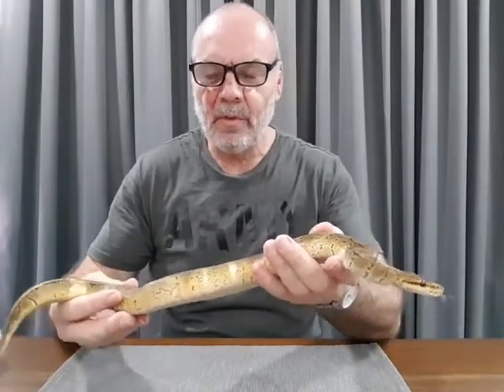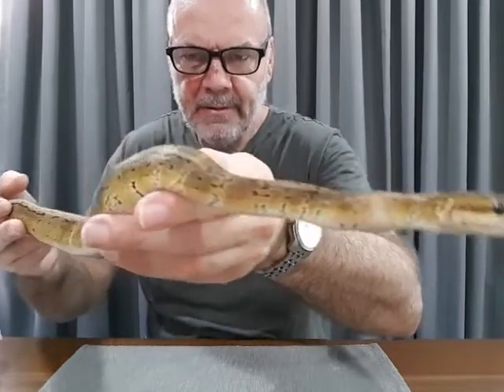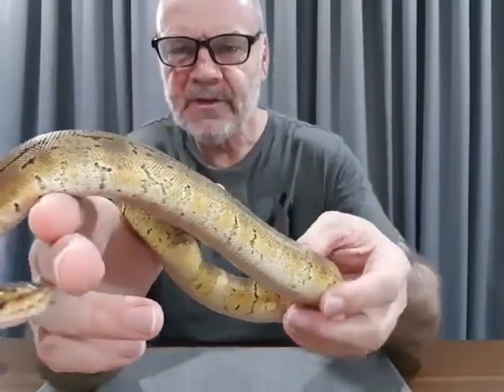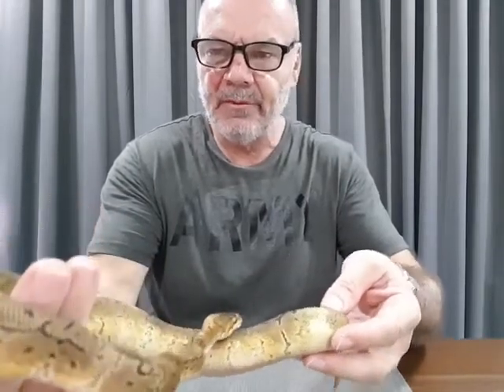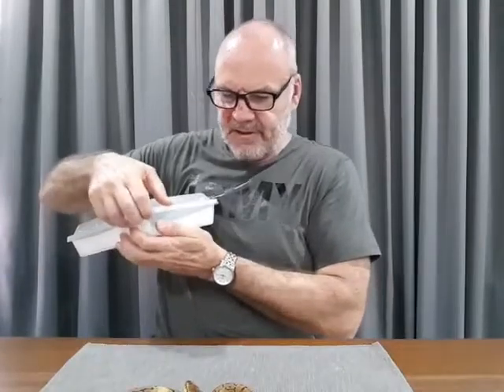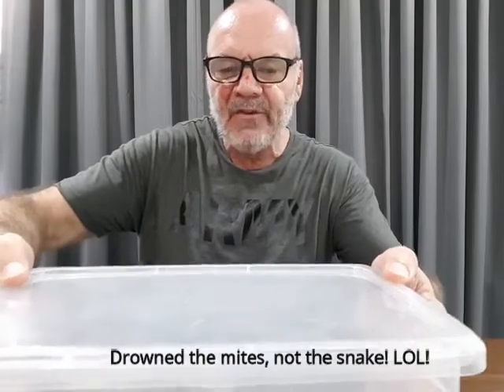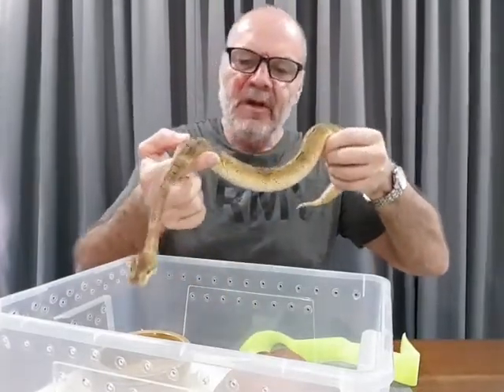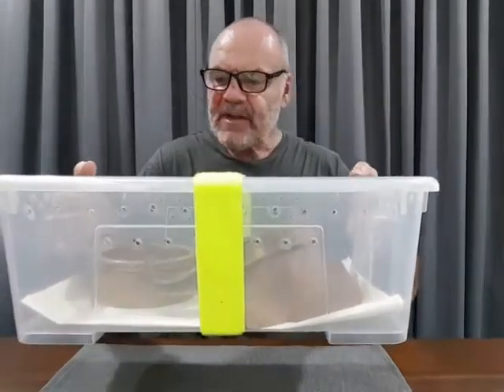New Pick Up, Lemon Blast Paradox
New pickup from ARP Constrictors, a female Lemon Blast Paradox, quarantine and routine health checks and cures.